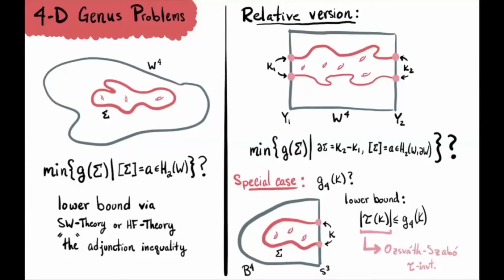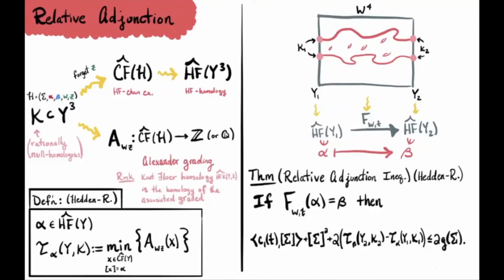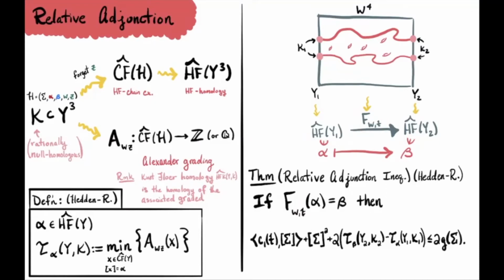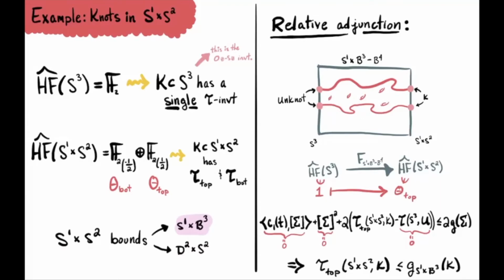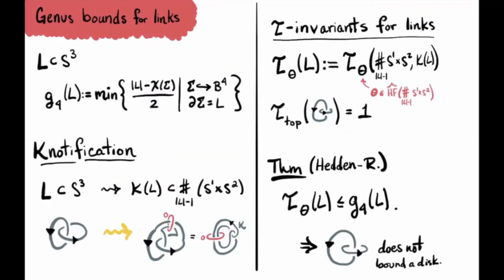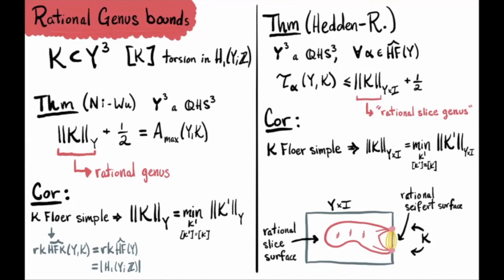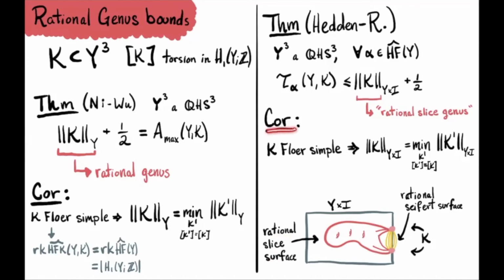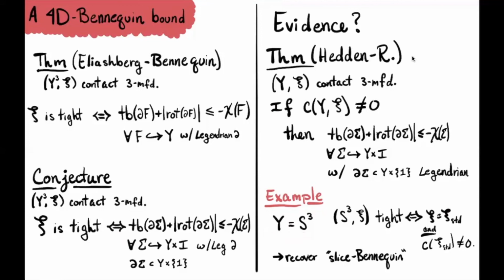Knot Floer Homology & Relative Adjunction Inequalities